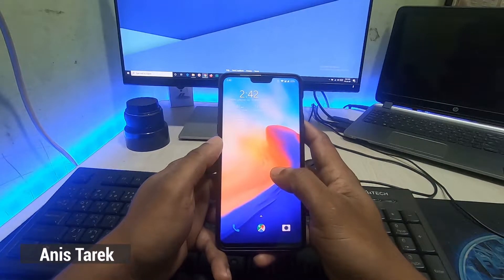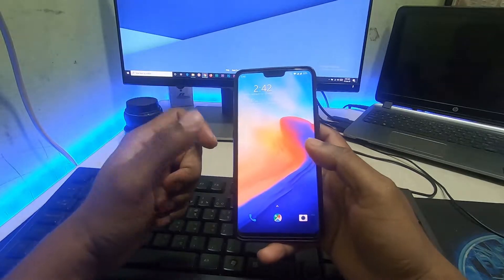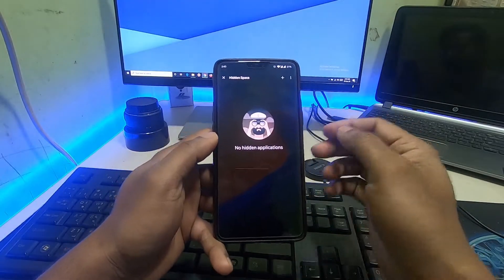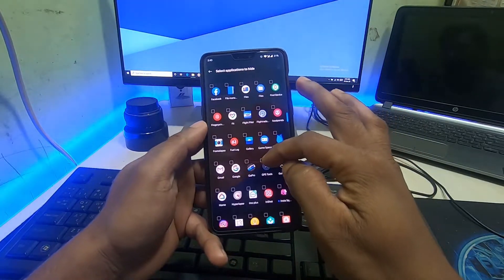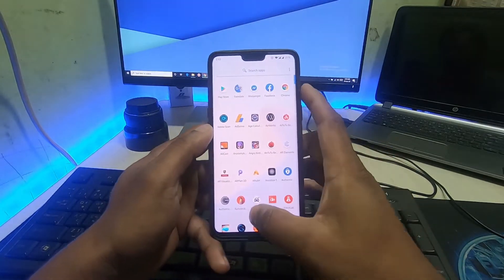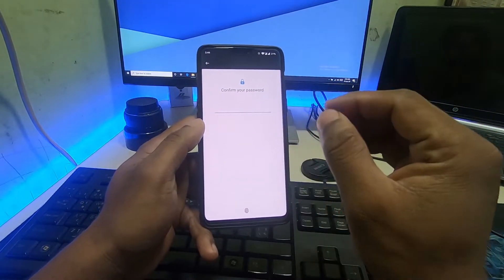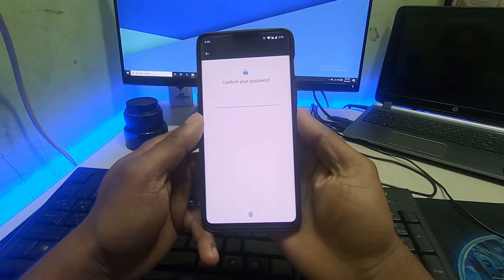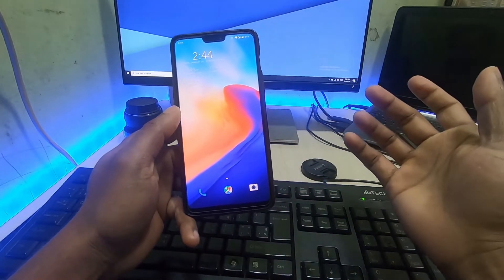How To Hide Your Apps Easily On ONEPLUS DEVICE | Oneplus Tips and Tricks 2020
In this short tutorial i'm going to show you how to hide apps easily on your ONEPLUS DEVICE.So Let's get started.

See You In The The Next Video 🙂